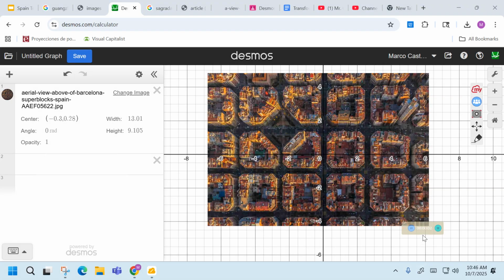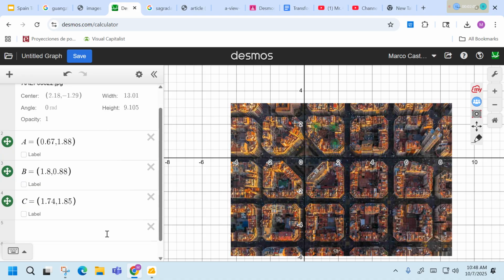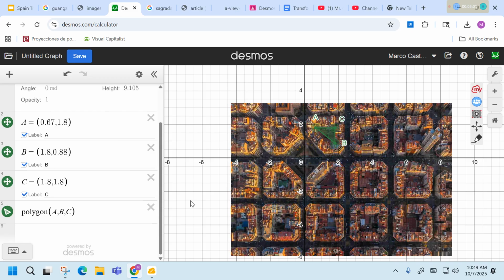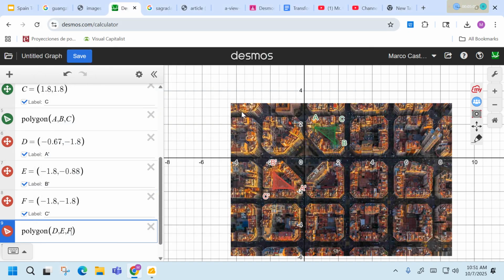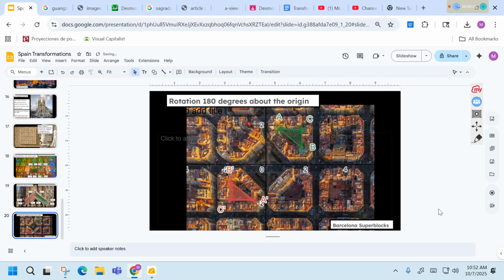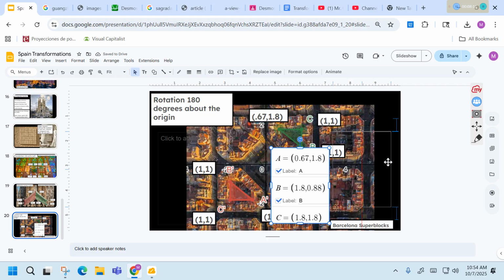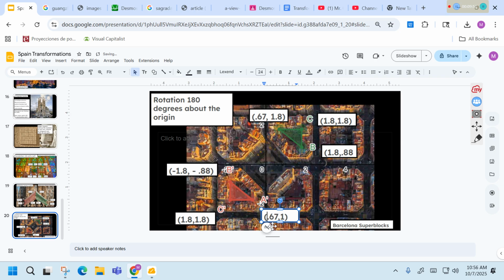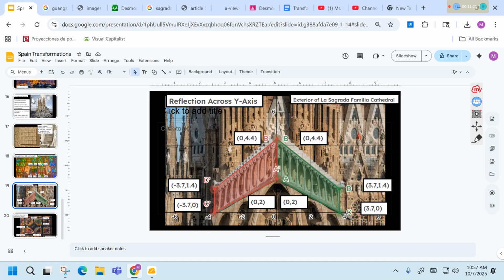Desmos Image Graphs Rotations